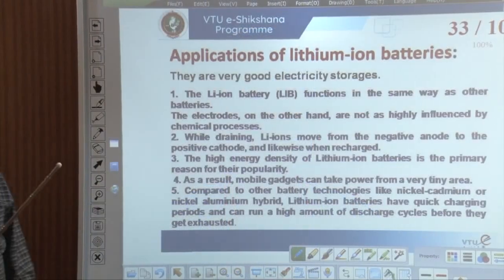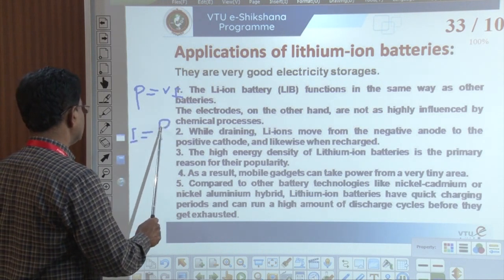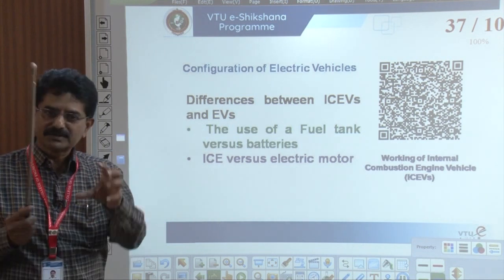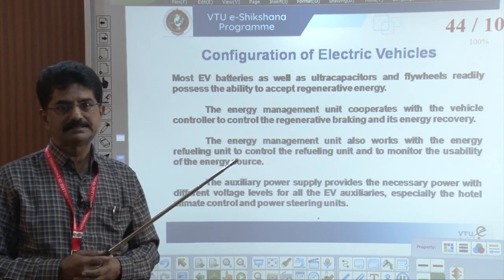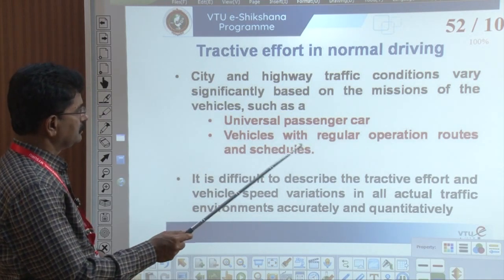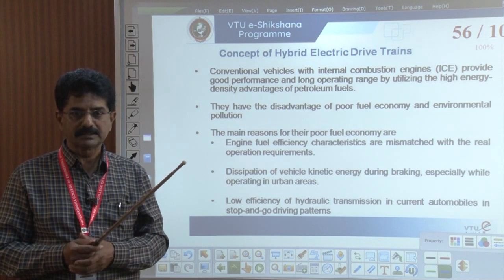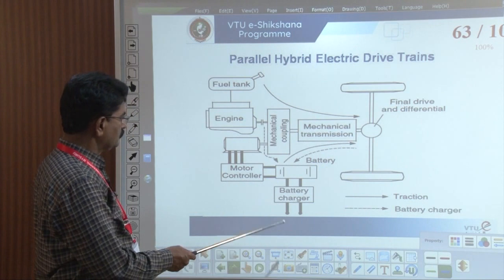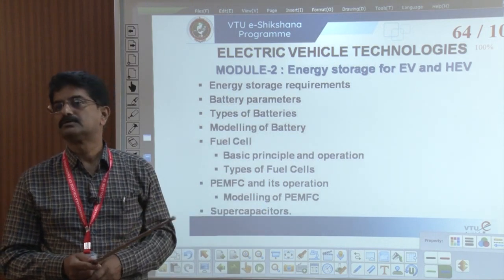Module 2 - Lecture 01